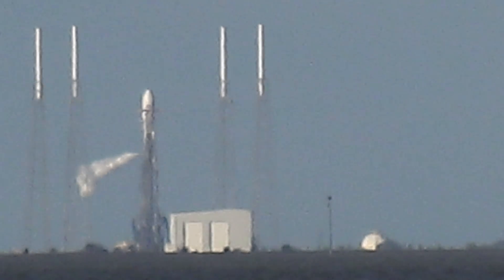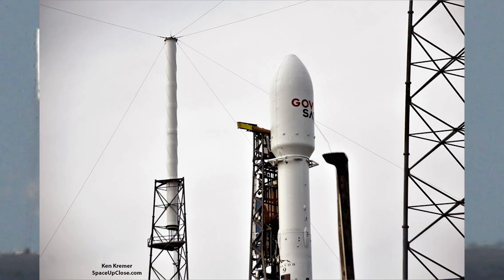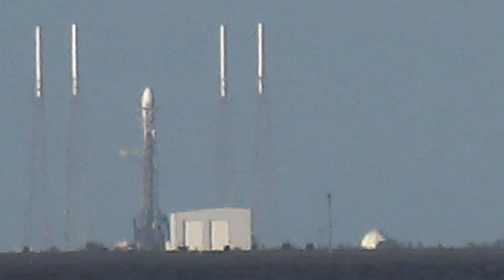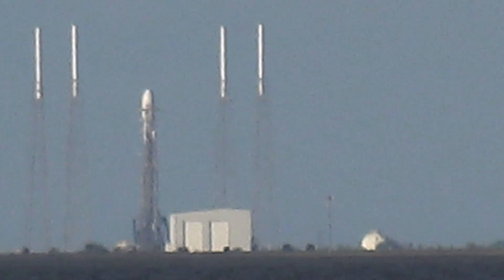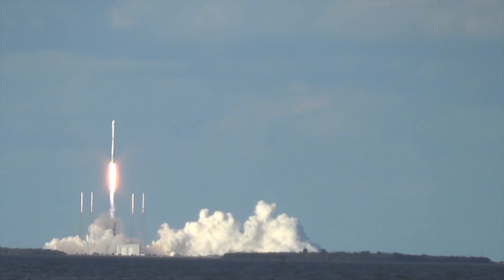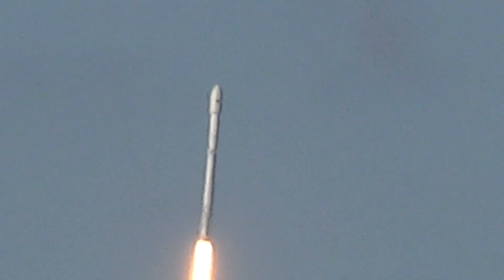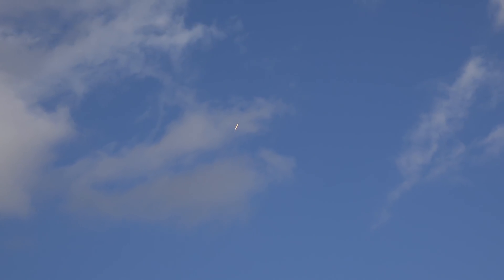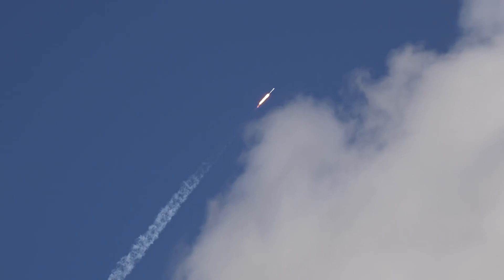SpaceX - GovSat1 - Launch Plus 01-31-2018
We got lost in the clouds.We are a US disabled veteran run, non profit video production company who's mission is to bring other disabled US Veterans to witness a launch, experience US Space History and become part of our report. Our nonprofit 501(c)(3) is 100% tax deductible, just go to our webpage and find our Donate button. You can help change the life of a US Veteran.                  Thank You